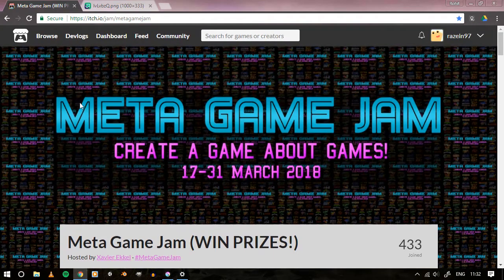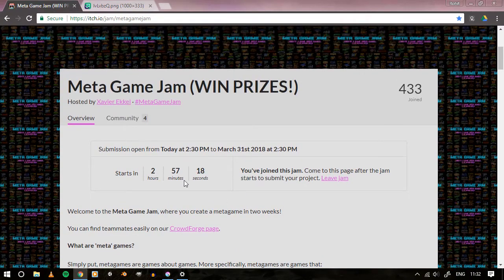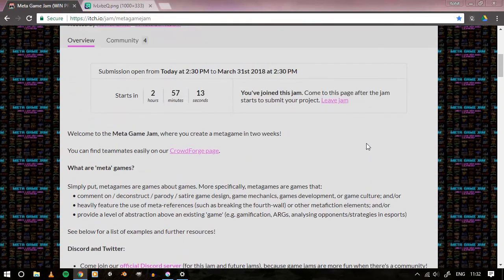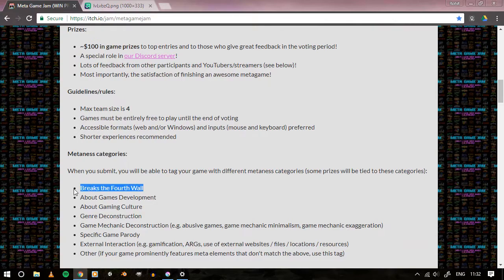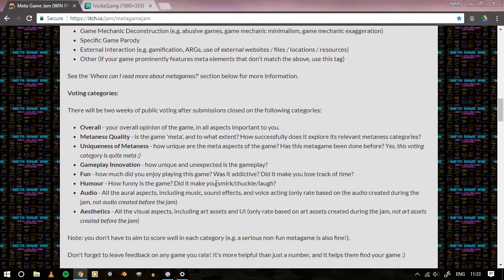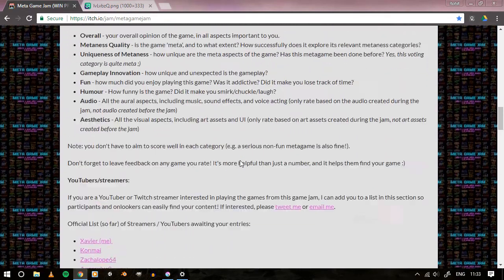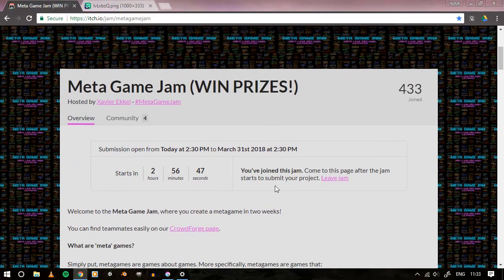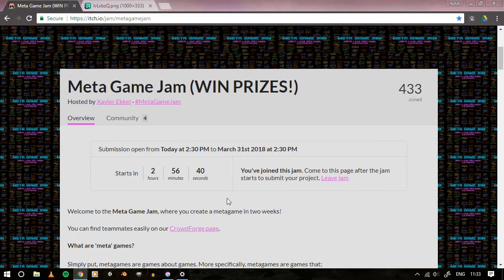Indie Dev Diary#4 - Meta Game Jam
An Intro to the videos that will follow on how i'm going to be making a game for the Game Jam.